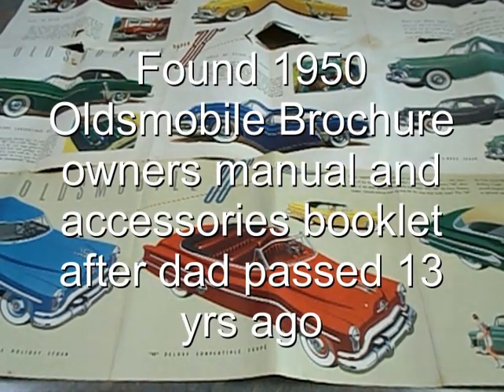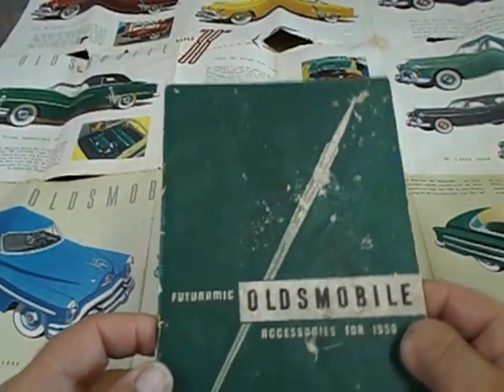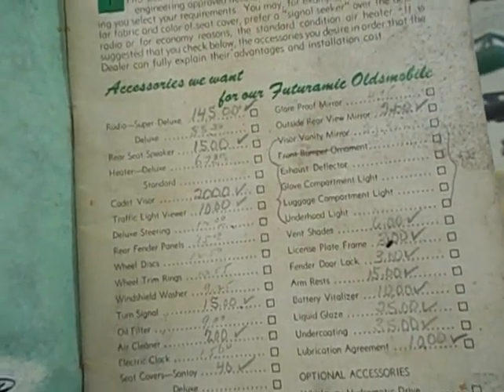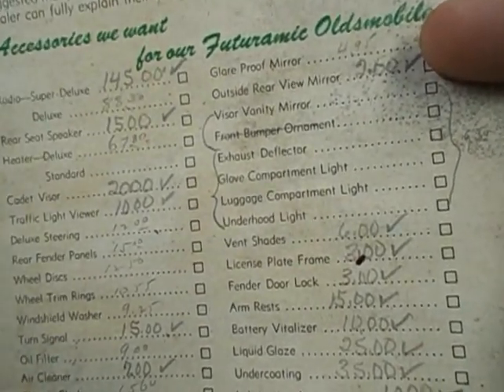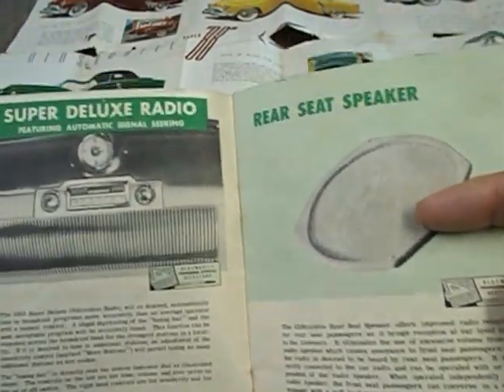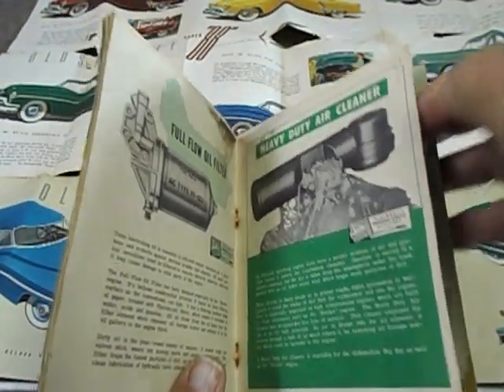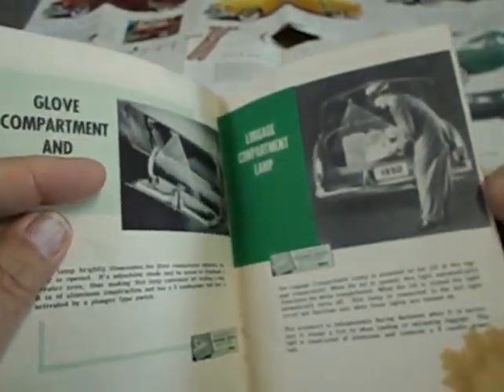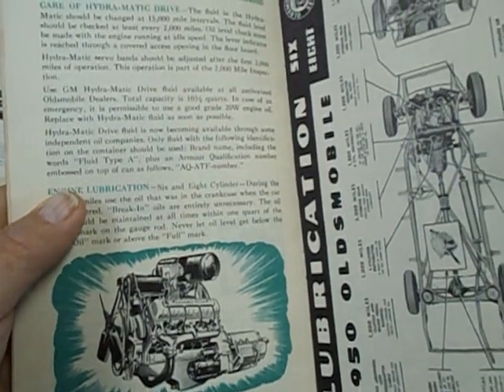Found 1950 Oldsmobile sales brochure owners manual and accessory booklet after Dad Passed away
In this video I go through and show the sales brochure of the 1950 Oldsmobile Rocket 88 that we had and the owners manual and the accessory booklet that had the prices for all the accessories Dad had penciled in.